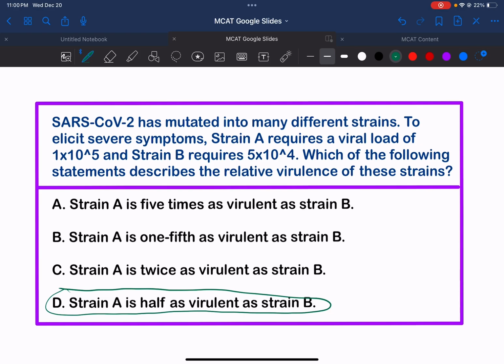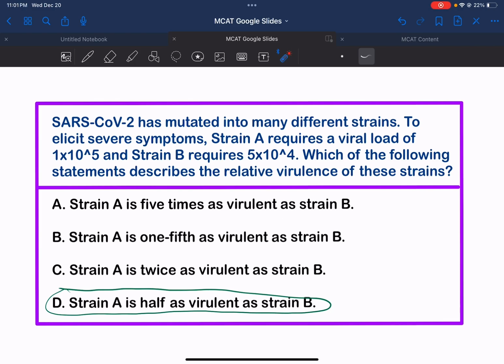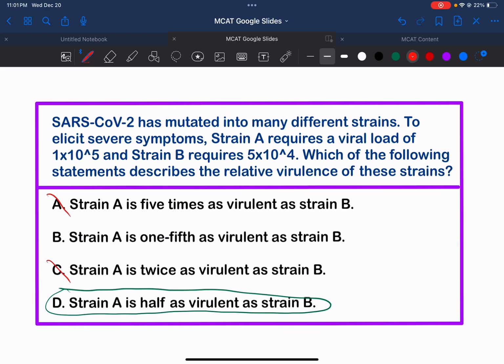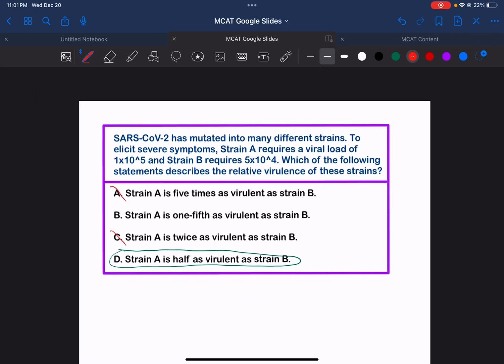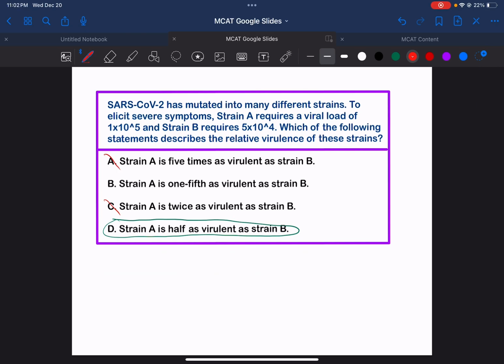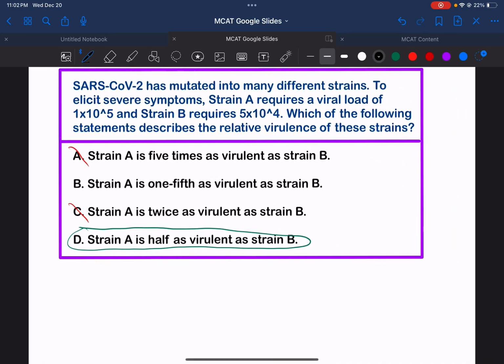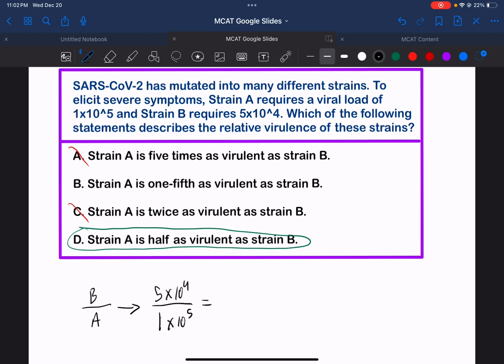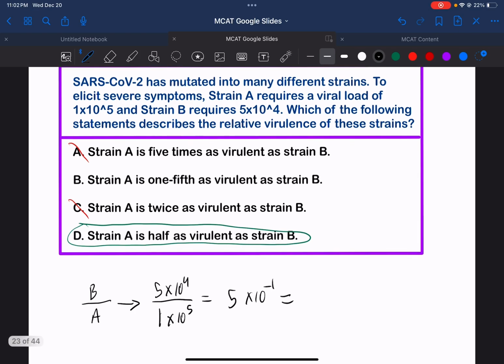AAMC-style MCAT question | Study with me!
As always, I’m one taking it no edits so forgive me

If there’s a topic/question you want to see please comment and let me know